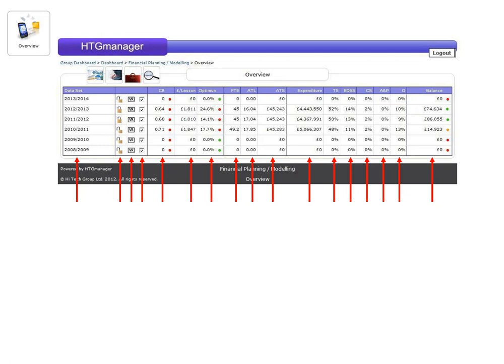Financial Planner 01 Financial Overview